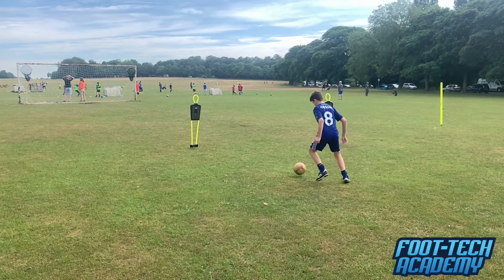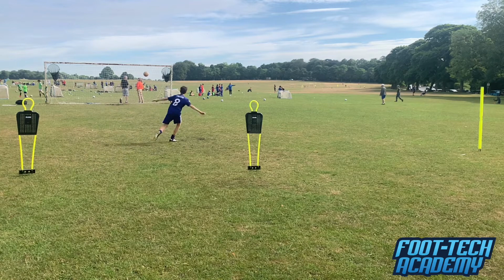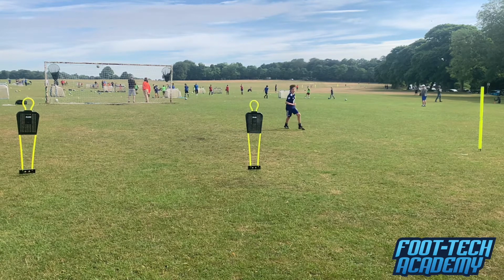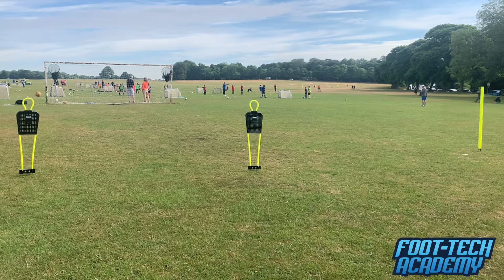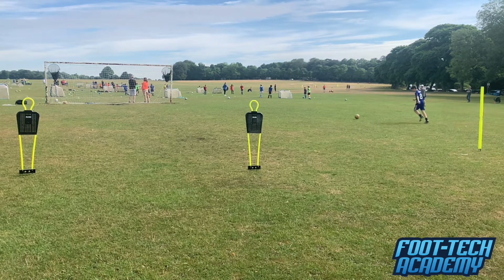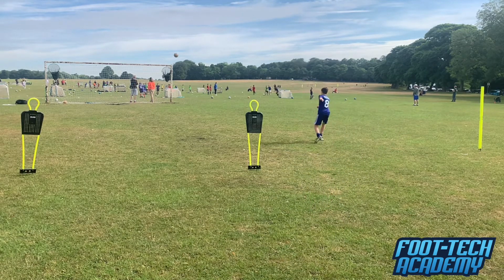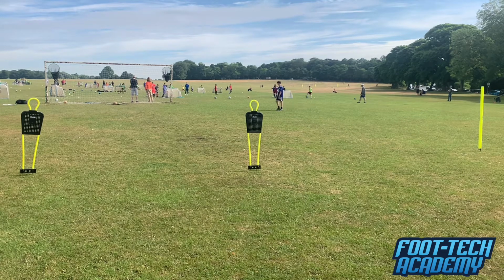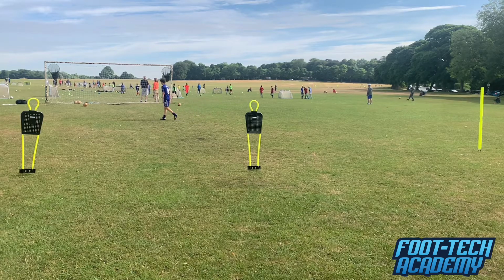The 3 Shot Shooting Drill - How To Improve Your Shooting At Home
Use this football drill to help improve your shooting at home.

The key thing with learning to shoot better is to keep varying your shots.

Don't repeat the same shot over and over - mix it up.

This makes it more game related. In a game we will never hit the exact same shot every time.

If you practise different types of shots you will be better prepared for whatever comes your way.

Foot-Tech Academy is a children’s football coaching school in Leeds.